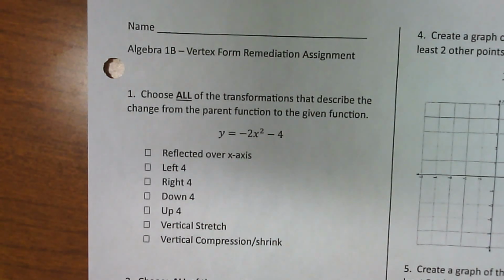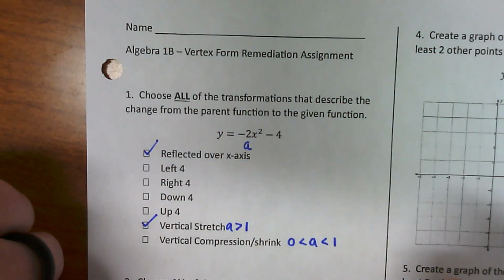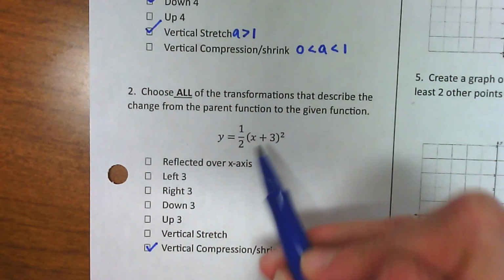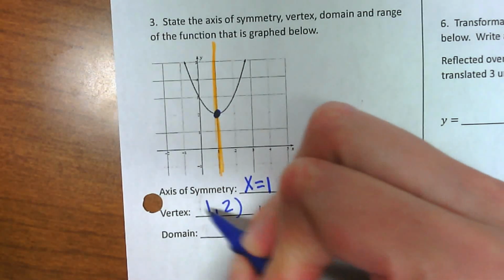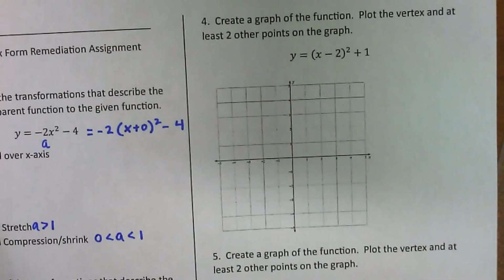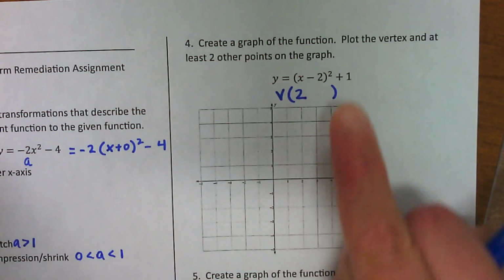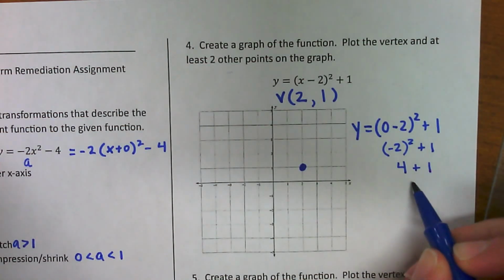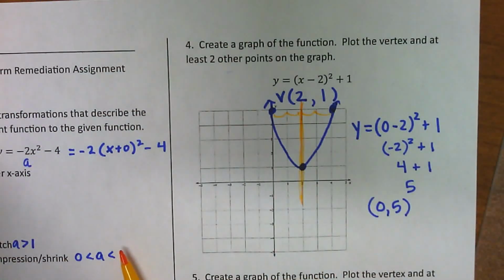Vertex Form Remediation